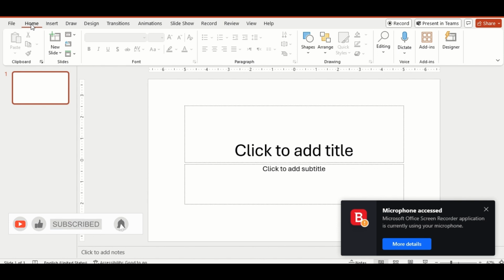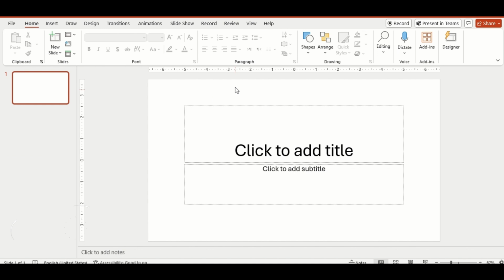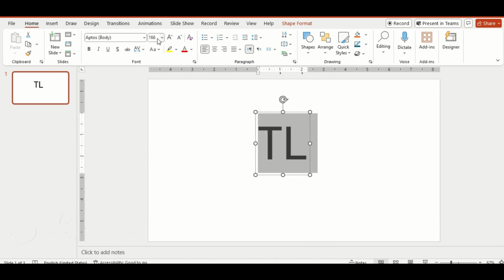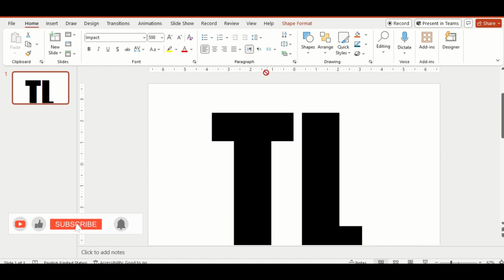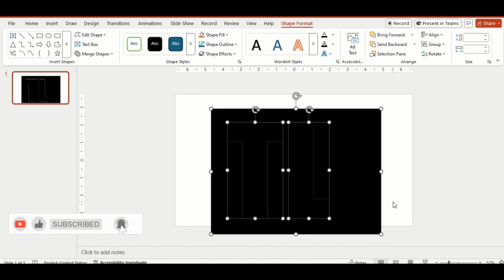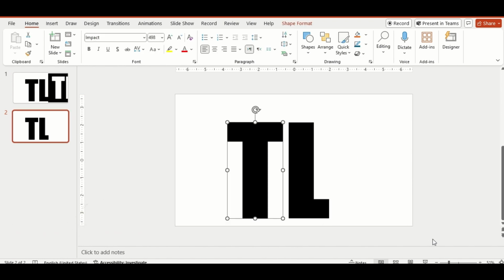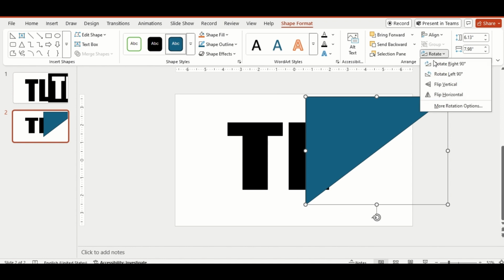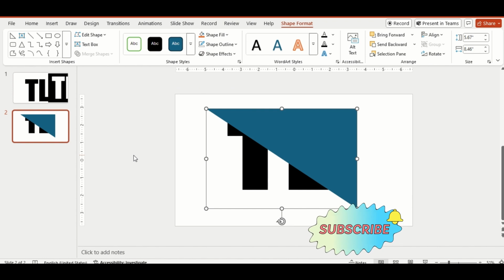Use Of PowerPoint in Graphic Design | TECH LEARNER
Use Of PowerPoint in Graphic Design
Creating masterpiece of PowerPoint Presentations and grab your audiences